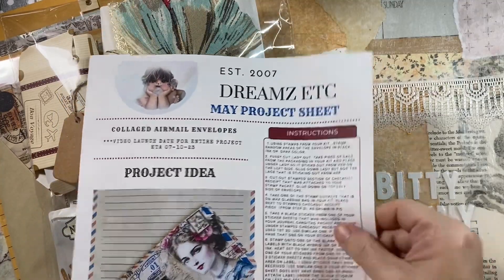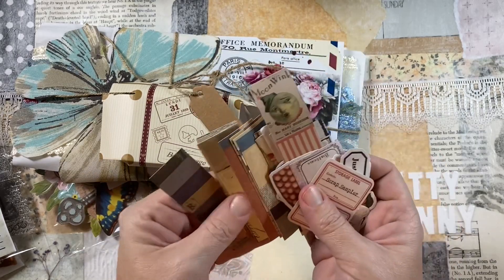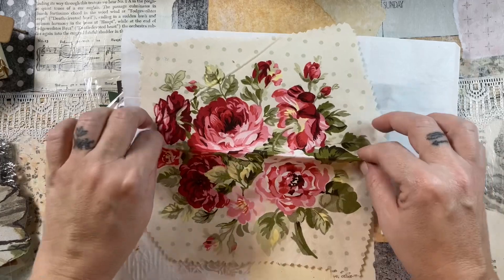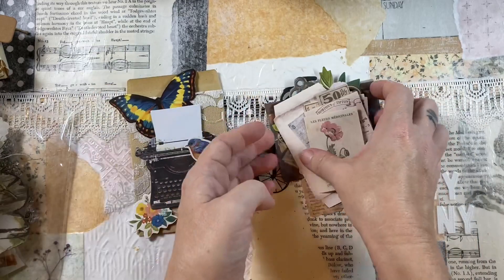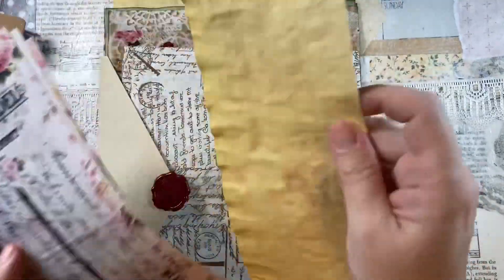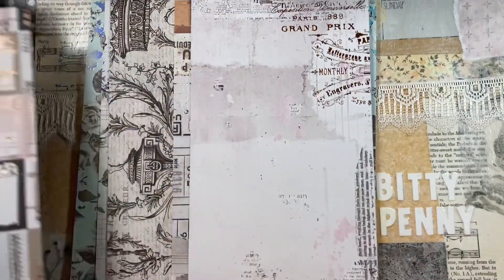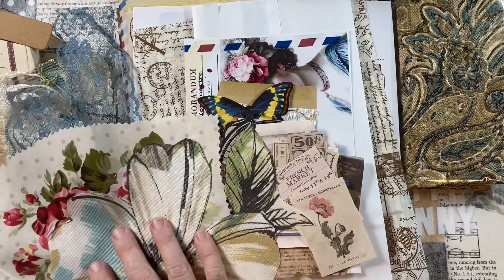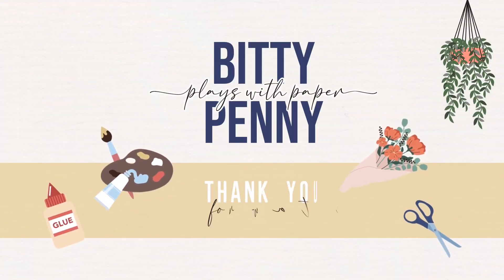DREAMZ Etc subscription box unboxing / May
Every time I open a box from @DreamzEtCetera I feel like I found a pot of gold at the end of the rainbow.

Please checkout Jen’s YouTube channel. The way she creates is so unique and totally inspirational.